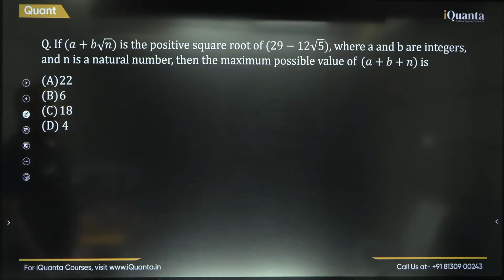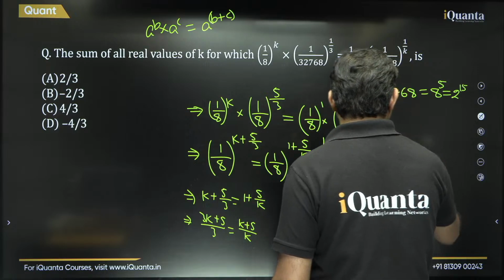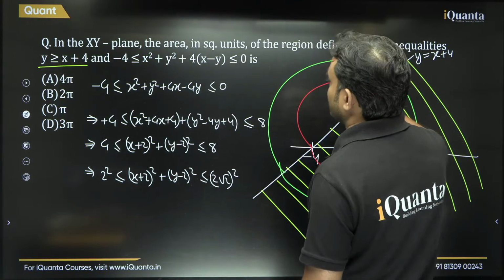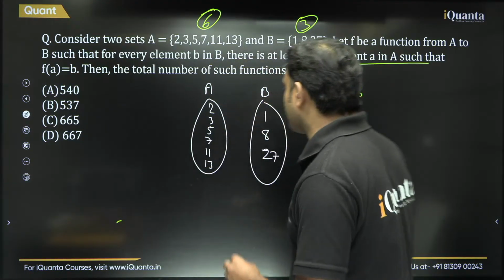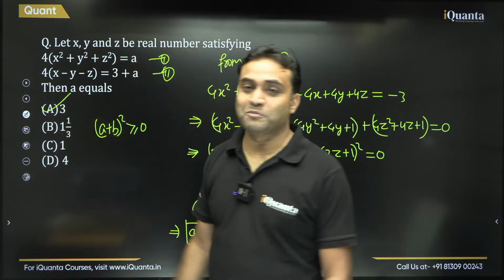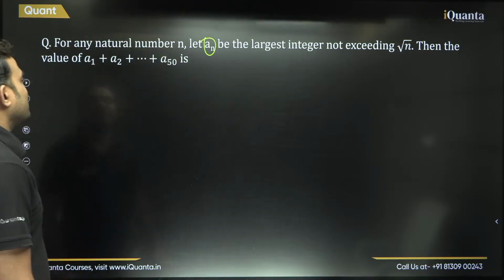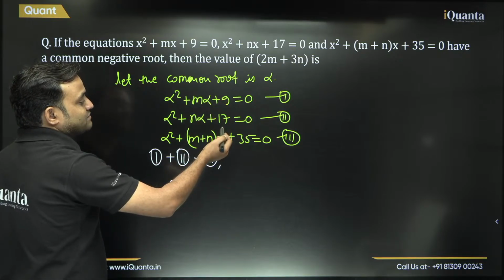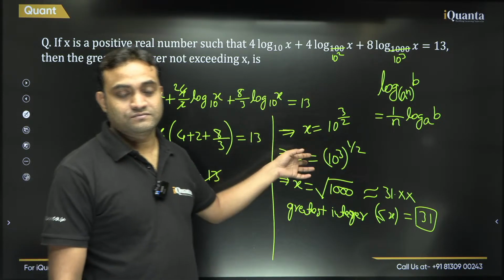Solving Previous Year CAT ALGEBRA Questions | CAT 2025 Preparation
🟢Enroll for iQuanta CAT New Batch

Master Algebra for CAT 2025—One PYQ at a Time!
In this video, we break down actual previous year Algebra questions from the CAT exam to help you decode patterns, spot traps, and sharpen your problem-solving approach.

🧠 What you'll learn:

Concept-wise breakdown of Algebra PYQs

Smart shortcuts and CAT-style logic

How toppers approach these questions

Time management while solving Algebra

Identifying question types that repeat year after year

🎯 Whether you’re revising or just getting started—this video will give you the edge in Algebra.

✅ Grab a notebook, solve with us, and don’t forget to pause, think, and then play.

📲 Join our WhatsApp group below for more PYQ practice, mock tests, and CAT 2025 updates!